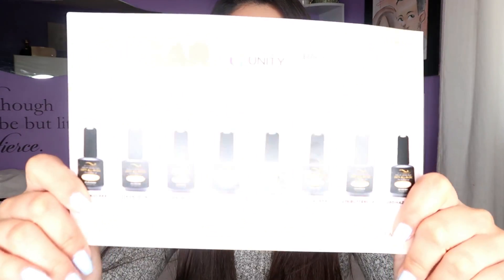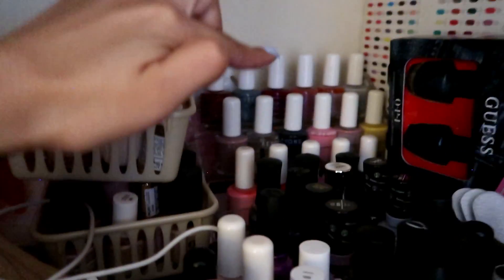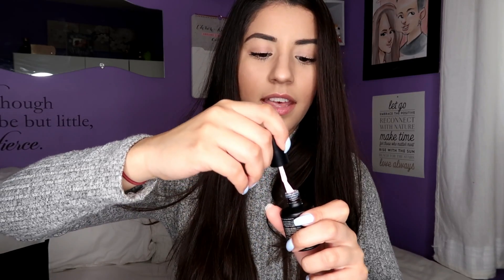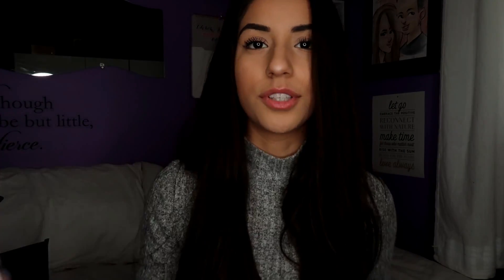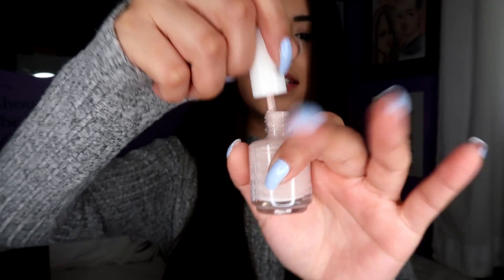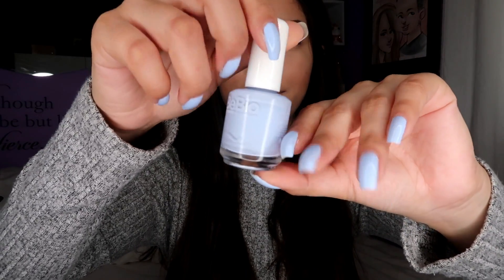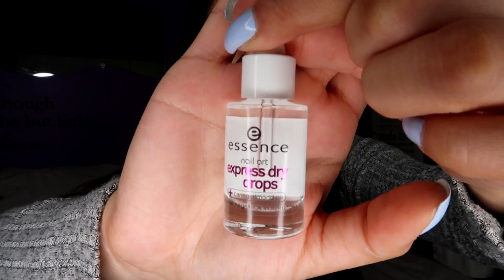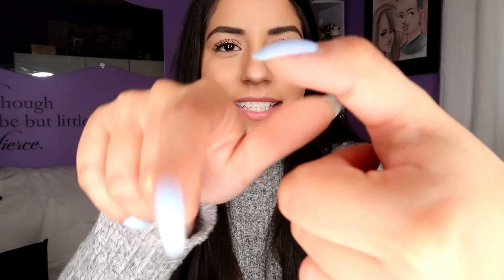HOW I DO MY NAILS TUTORIAL & HAUL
HIIIIIIII guys,
Ok heres like a DIY video of how I paint my nails, (I guess we can call it that??)
Super simple I show you guys my fav brand of polish, and how I do them.